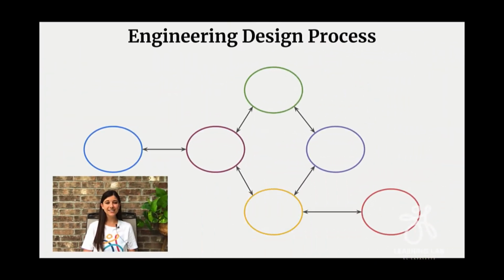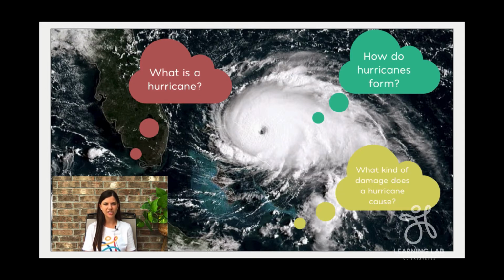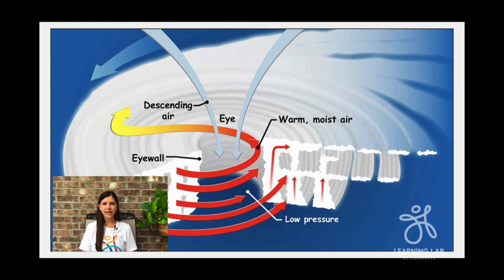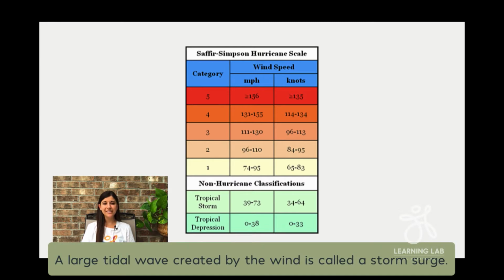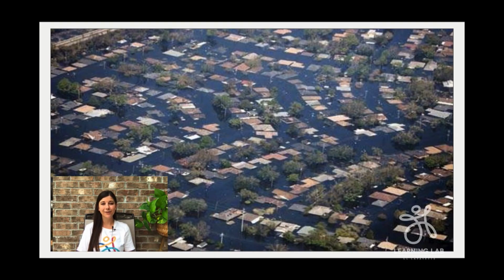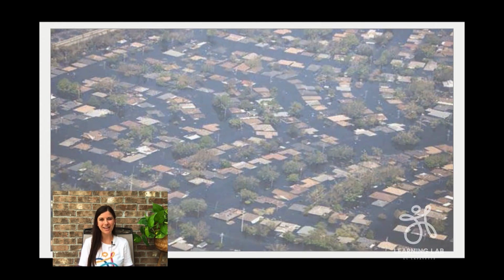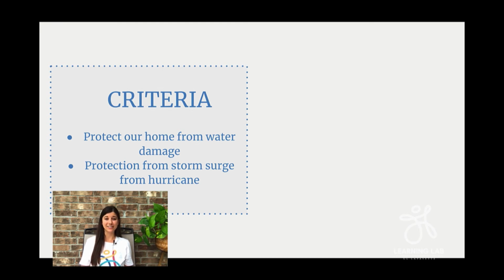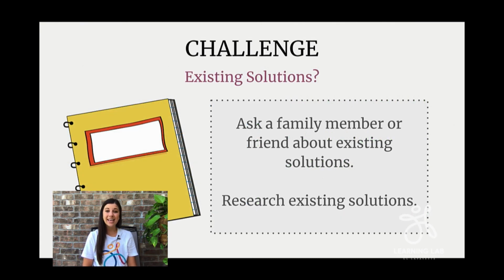Engineering Design Process: Lesson 2 - Learn to Ask a Question and Define a Problem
Begin working through the engineering design process by asking a question. In this video, we will dive deeper into the ask stage by defining our problem and identifying criteria and constraints.

Materials Needed:
Notebook/journal
Pencil

Discussion Questions:
Describe your personal experiences with extreme weather conditions.
How were you feeling?
How did it look outside?
What damages were caused by the weather?

A Note for Teachers and Parents
Standards
K-2-ETS1-1 → Ask questions, make observations, and gather information about a situation people want to change to define a simple problem that can be solved through the development of a new or improved object or tool.
3-5-EST1-1 → Define a simple design problem reflecting a need or want that includes specified criteria for success and constraints on materials, time, or cost.

Tips for Implementation
In this video, we work through the “ask” stage of the engineering design process. A whole video is devoted to this stage because of its deep importance in building empathy and urgency in solving the problem.
Be mindful of students who may have had traumatic experiences with extreme weather conditions.